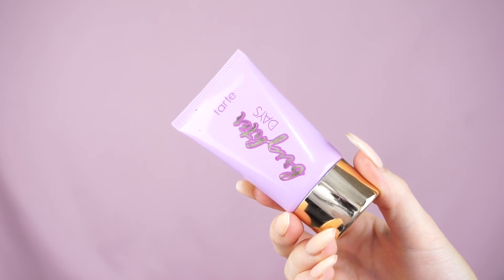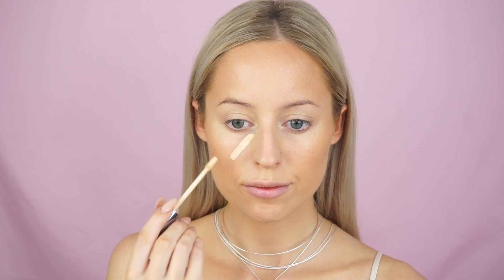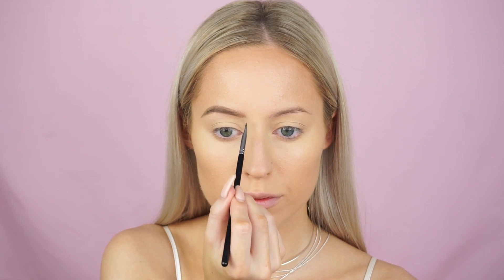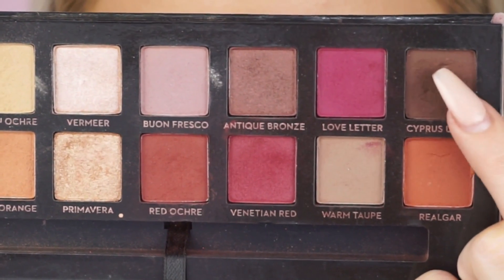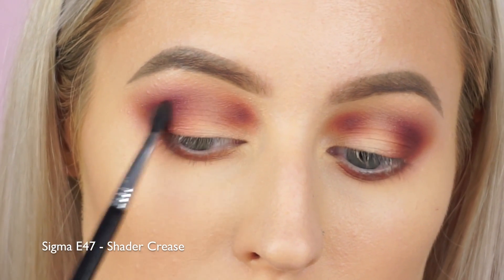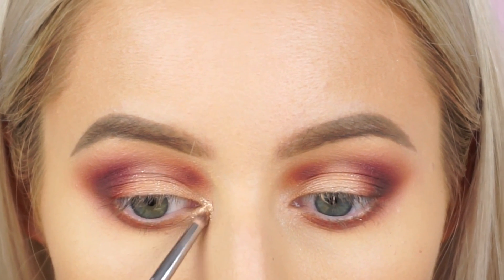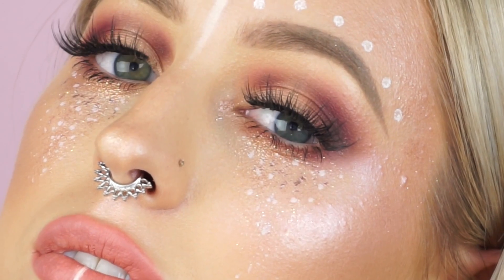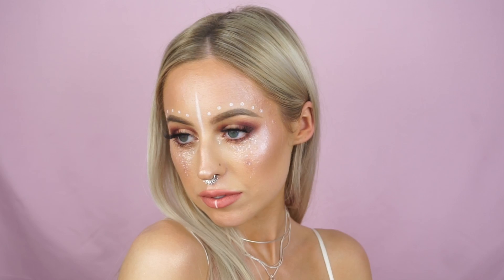Coachella Festival Makeup Tutorial | Anastasia Modern Renaissance Palette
INSPO:
Jamie Genevieve, KyleeTaylor, Sam Ravndahl, Thomas Halbert & ByBrookelle,

PRODUCTS:
Serengetti Lashes -